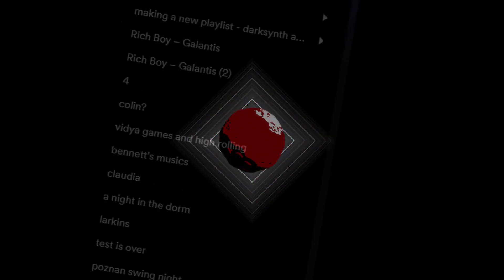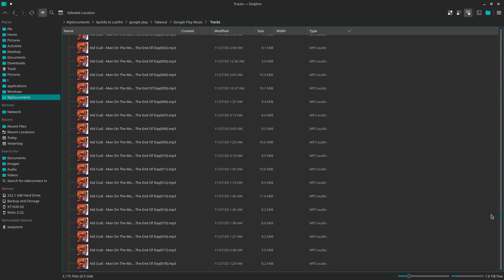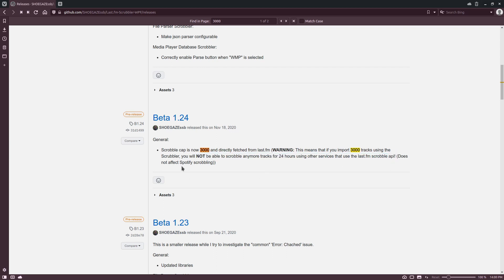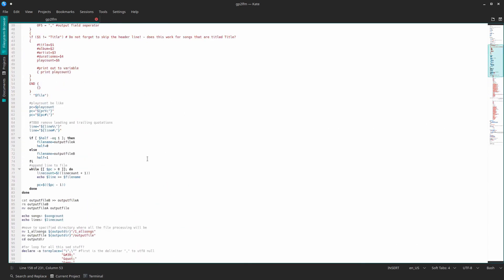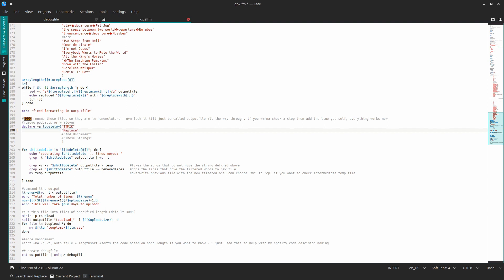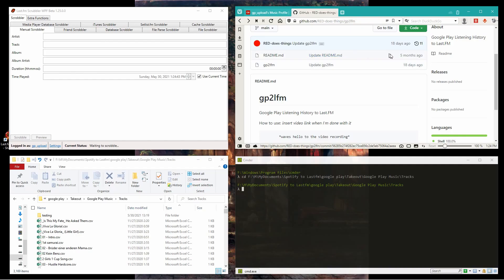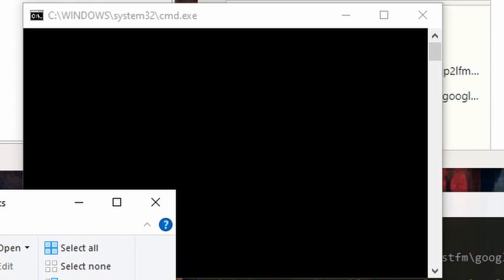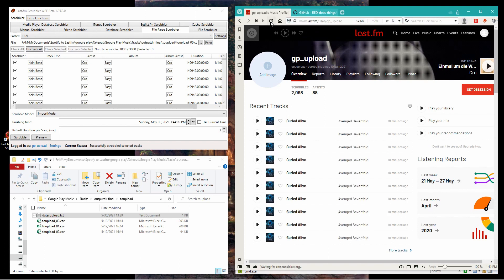Last.FM - How to upload Google Play Music takeout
In this video that is months overdue since I was busy with not caring about the project, I teach the 2 other people in the universe that both downloaded their google play takeout and are using LastFM now but were not using LastFM on their google play account how to get their takeout info into their lastfm account.

so I was actually busy with work and other stuff, but there were so many issues that were sometimes due to my code, others with scrubbler and others with lastfm so it became increasingly difficult to debug especially since I was limited on how many times I could test the program in a day. Anyways, this might be useful to someone so I hope it helps.

0:00 Intro
0:55 Disclaimer / formerly google takeout
2:02 Scrubbler
3:15 Code overview
6:35 running code
8:00 scrubbler settings
8:23 plug for a video that will never come out
8:33 outro

don't judge my music this is from almost a decade ago, check out this song of the day instead and see if you can guess who the guitarist is